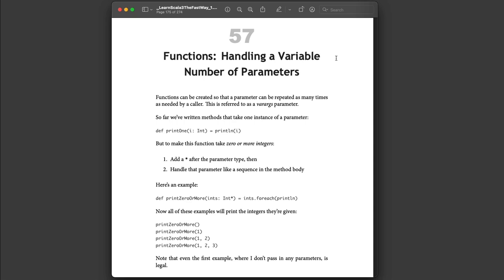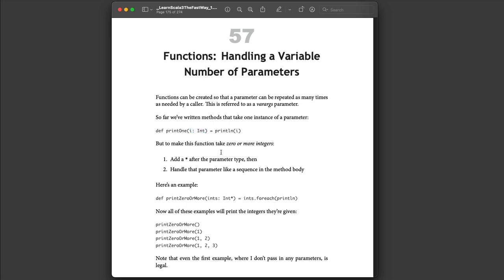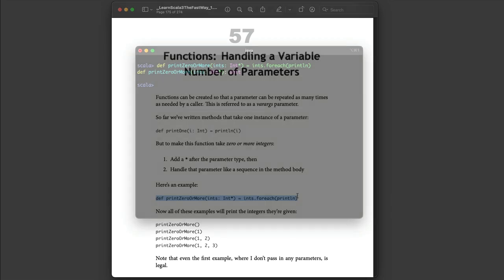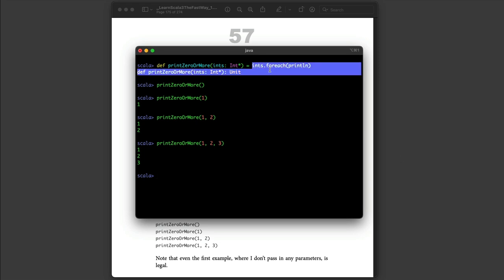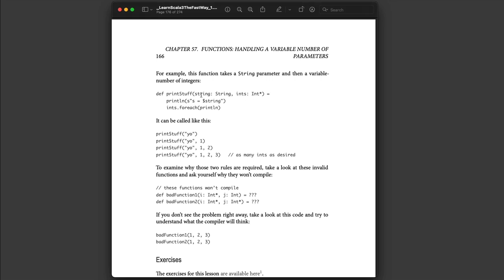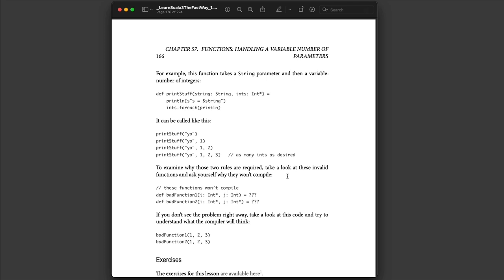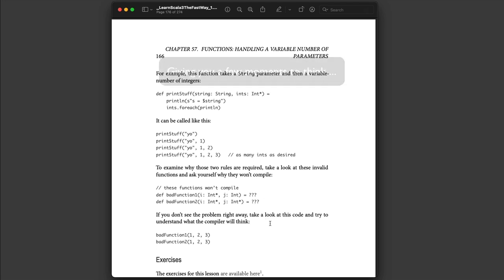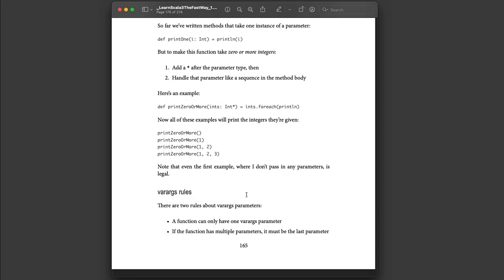53: Functions: Varargs Parameters (Introduction to Scala 3)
When creating a function, you can declare that a function parameter can be repeated. We call this a “varargs” parameter. There are two rules for varargs parameters:

- You can only have one varargs parameters per input group
- It must be the last parameter

You define a varargs parameter by adding a * symbol after the input parameter type.